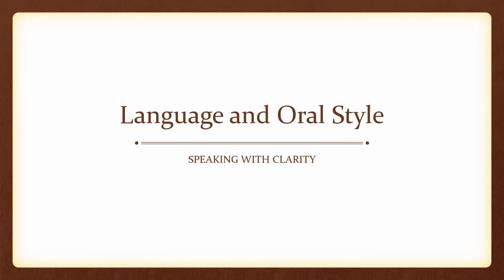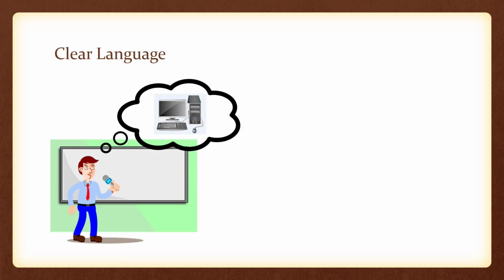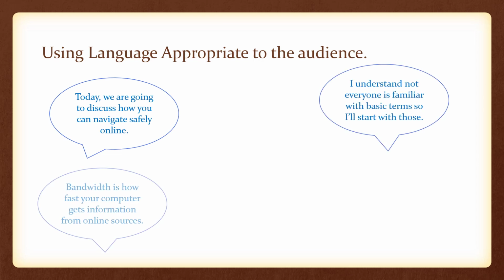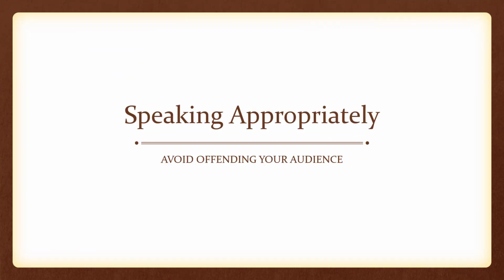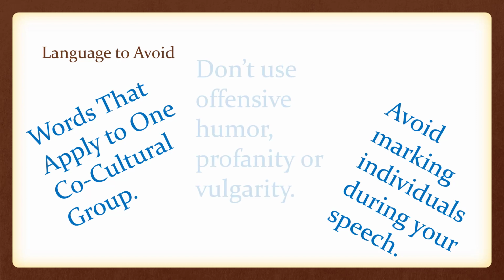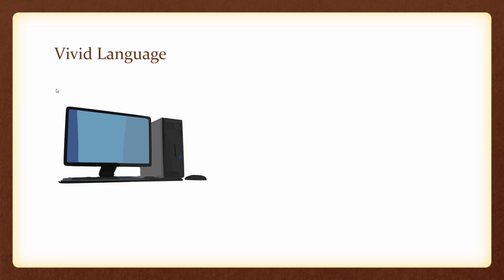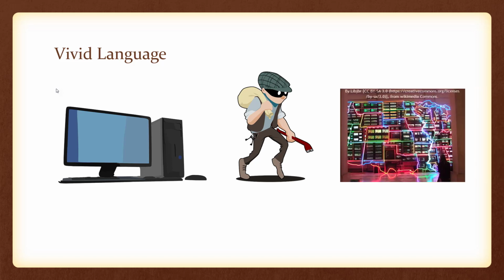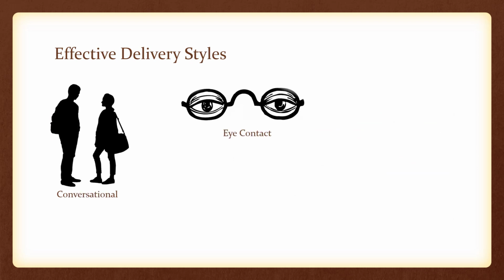Language and Delivery